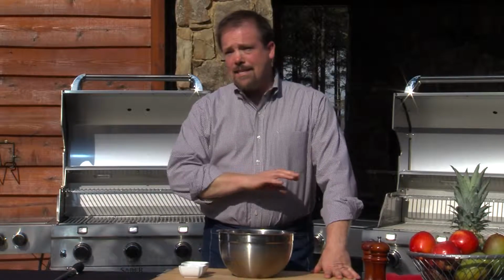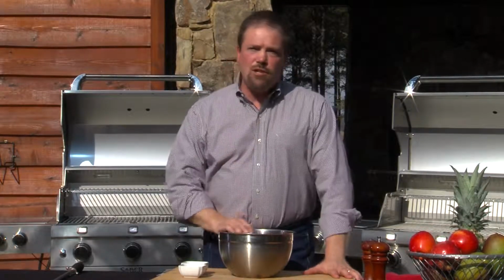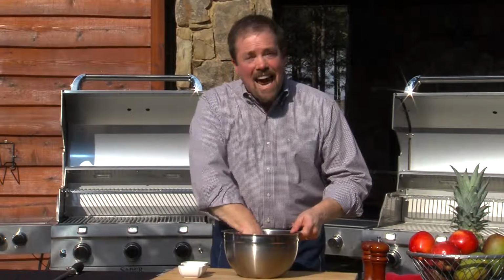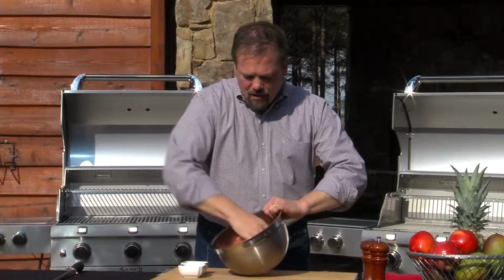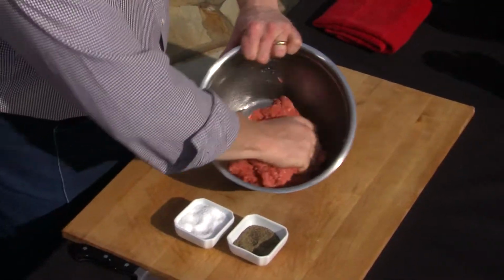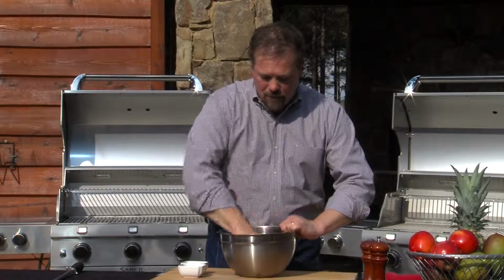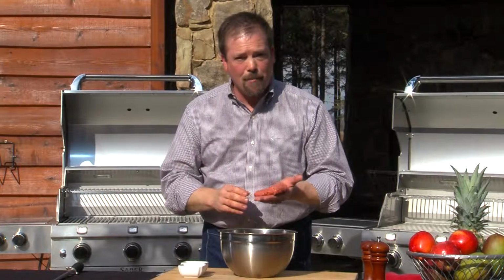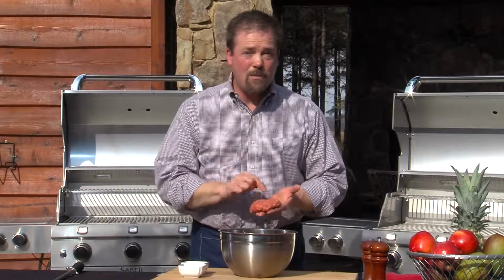Magic of Grilling with Salt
Salt. It's a staple seasoning in every kitchen. But do you know just how powerful it can be when you use it while grilling? One of salt's greatest uses comes from what happens when you combine it with raw protein. Chef Chris Koetke explains.